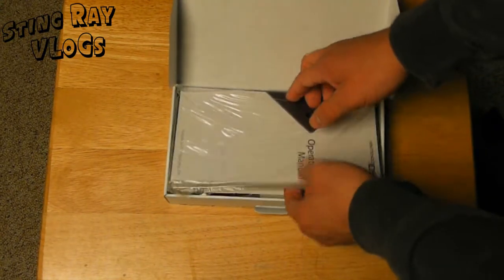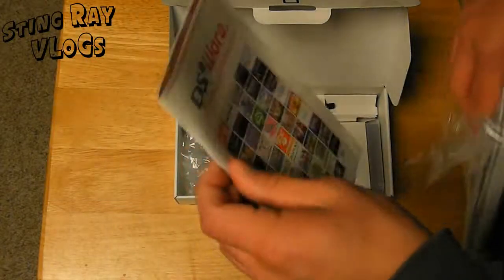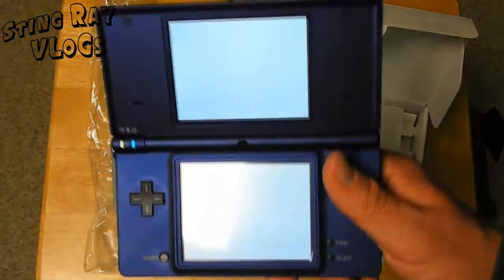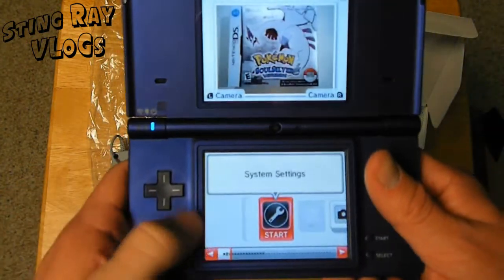Navy Blue Nintendo DSi Unboxing